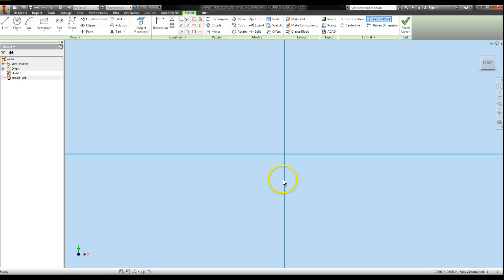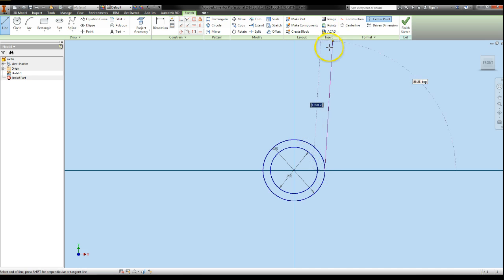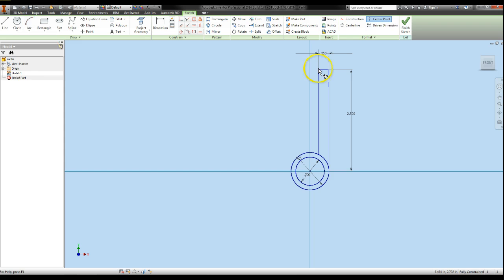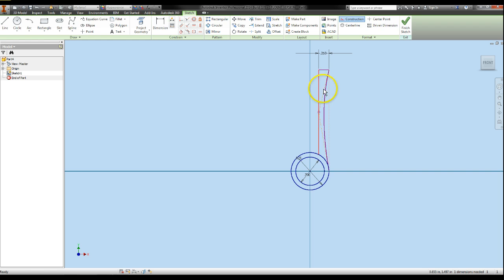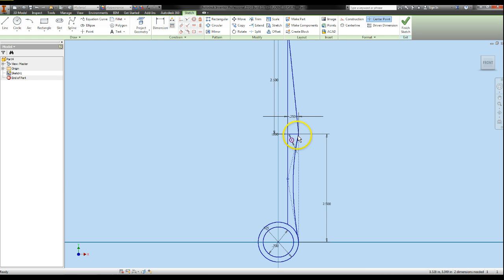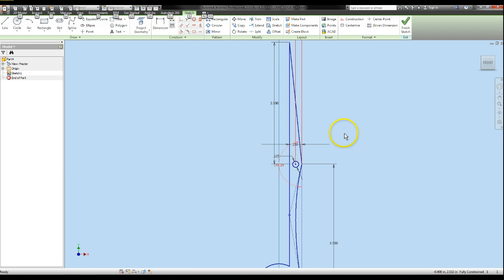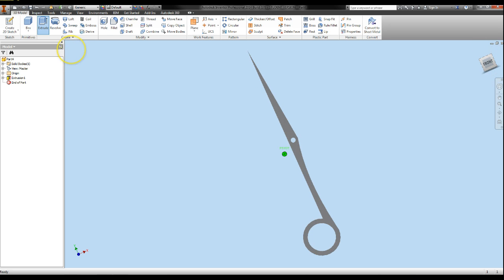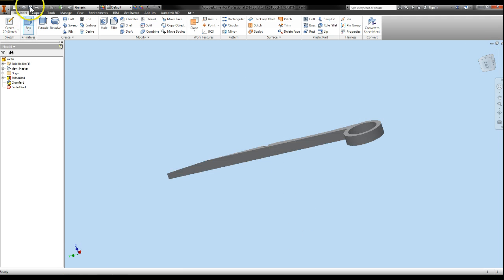Scissor Part 1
Making a unique pair of scissor on autodesk